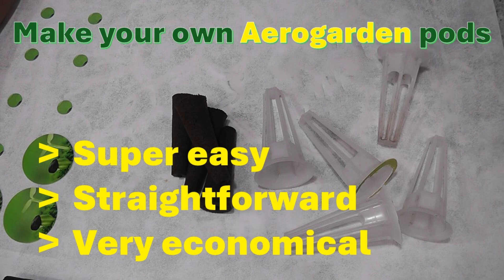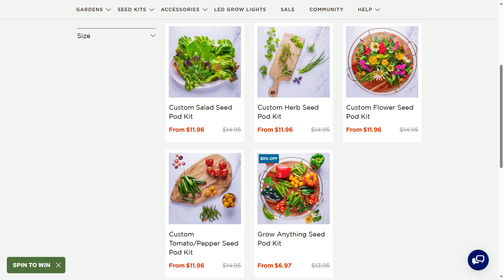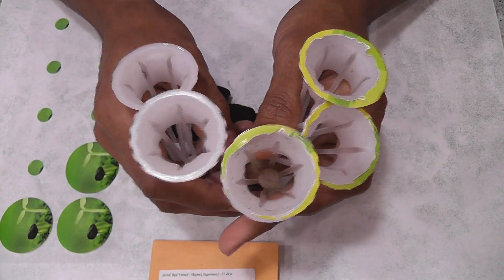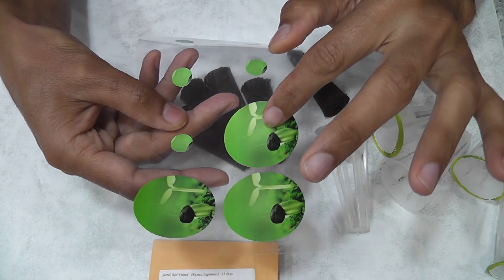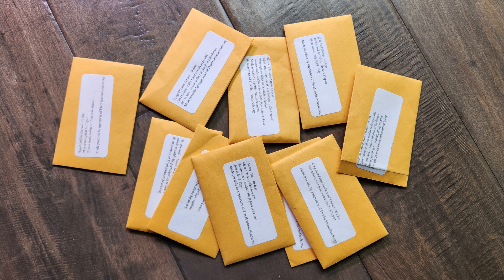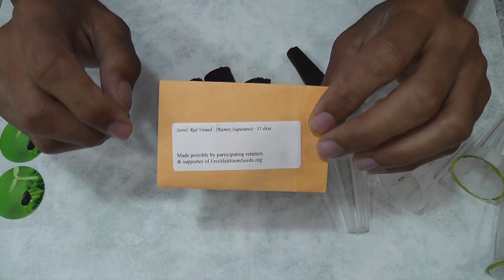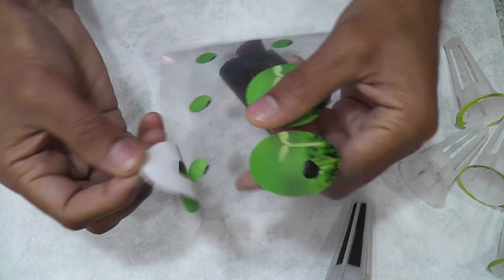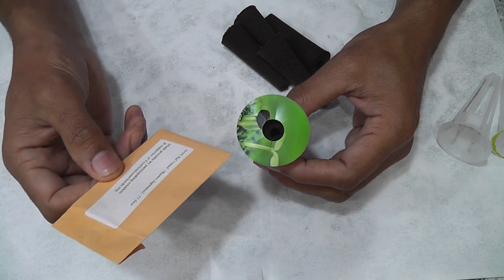Make Your Own Aerogarden Pods, and save money, hydroponics growing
Making our own pod is super easy, straightforward, and very economical. Moreover, you will have plenty of options to use your own seeds.

Products:
Grow anything kit
Pod baskets

Aerogardens:
Aerogarden Sprout
Aerogarden Bounty
Aerogarden Bounty Elite
Aerogarden Harvest
Microgreens kit